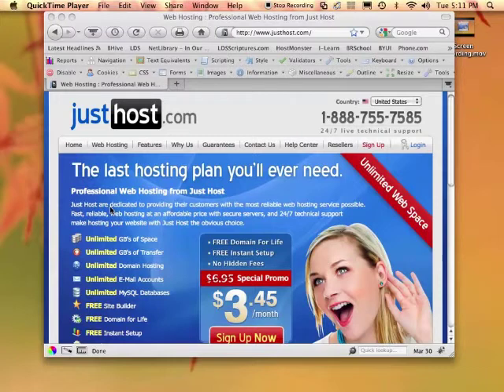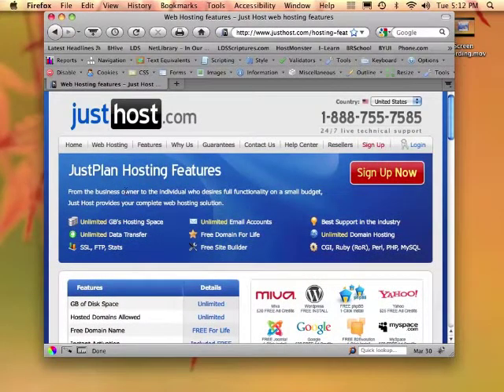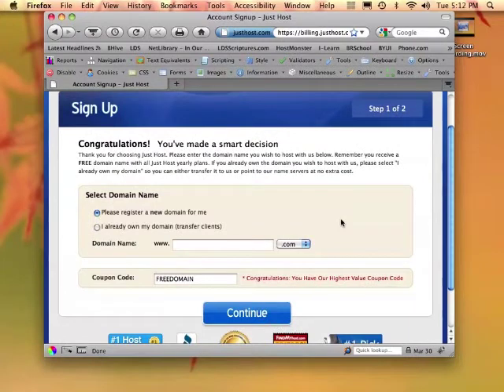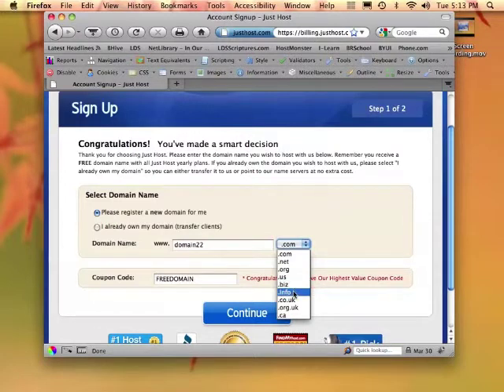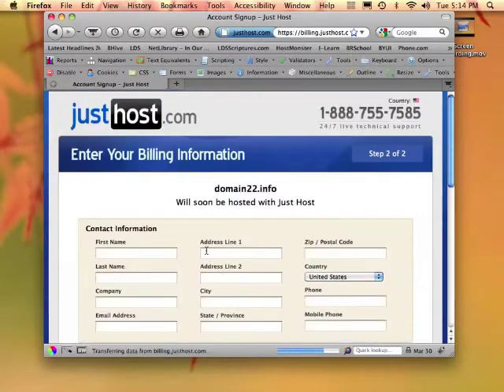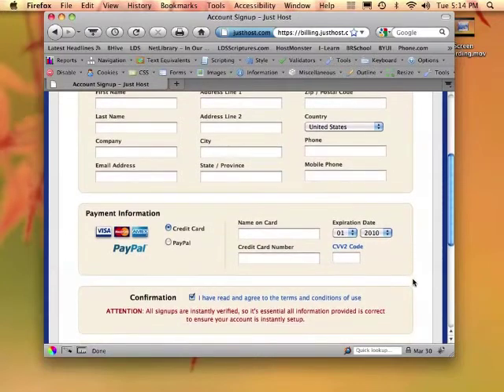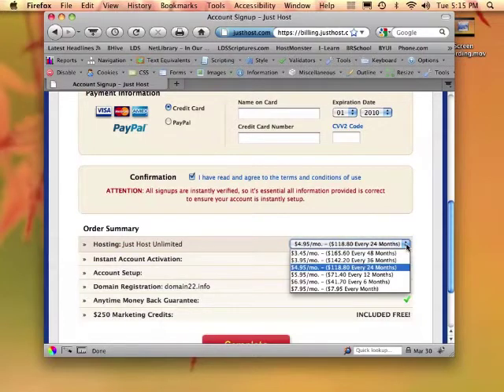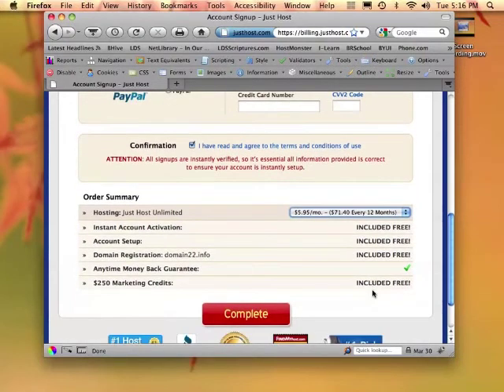JustHost Web Hosting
Describes how to sign up for web hosting with JustHost.com.